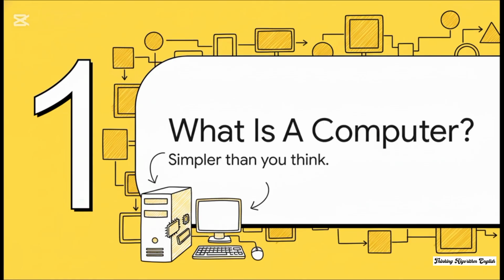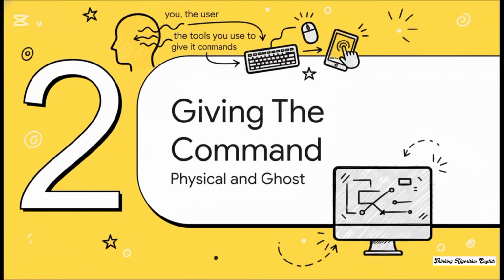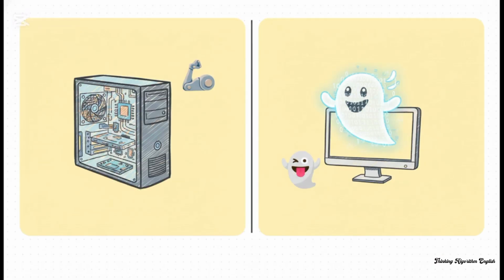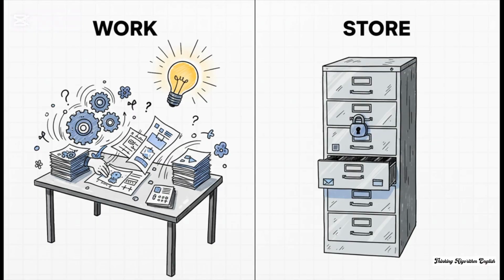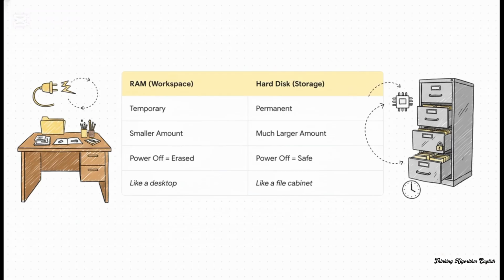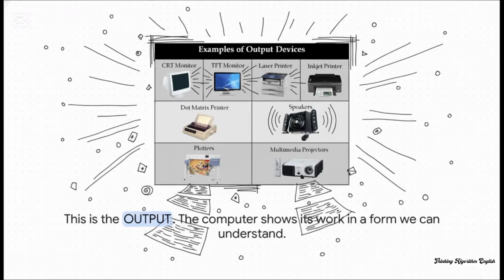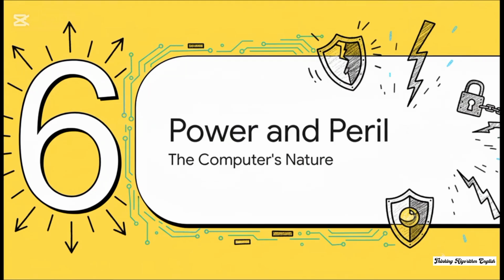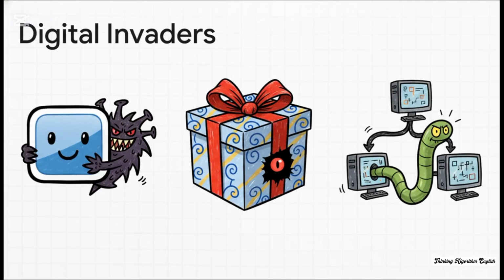How Computers Work in English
This introductory text provides a comprehensive foundation for understanding computer systems, covering their essential functions and physical architecture. It details how these machines operate by accepting input, processing data into meaningful information, and utilizing both temporary and permanent storage. The material distinguishes between hardware, such as the central processing unit and various peripheral devices, and software, which includes both system and application categories. Furthermore, it explains different classes of computers—ranging from smartphones to supercomputers—and defines the hierarchy of data, information, and knowledge. Technical measurements for storage capacity and processing speed are also addressed to help users quantify machine performance. Finally, the source highlights critical security concerns, specifically computer viruses, while offering practical maintenance tips for system protection.